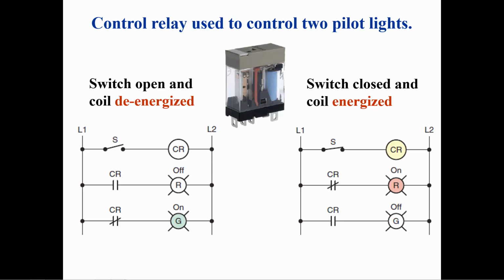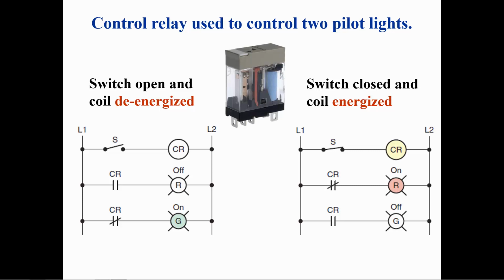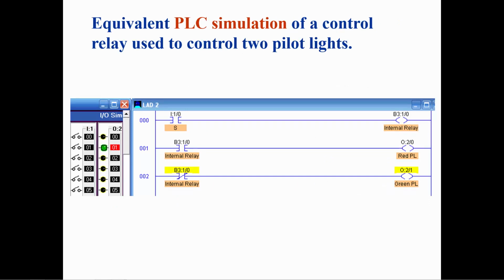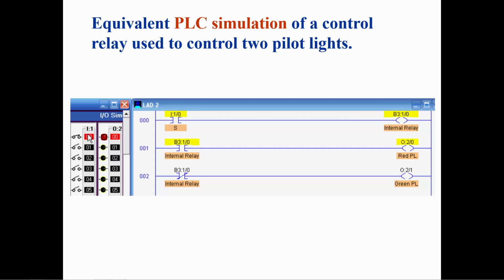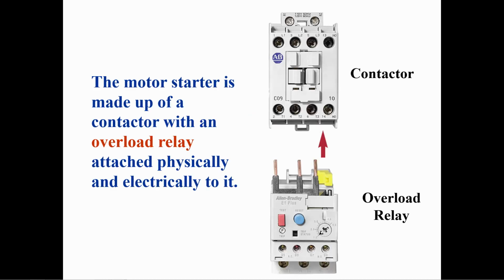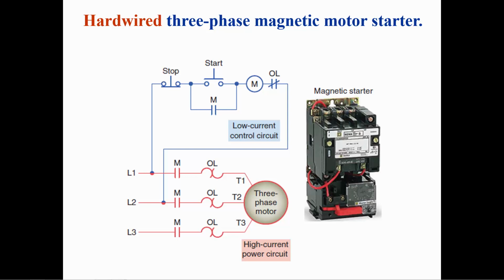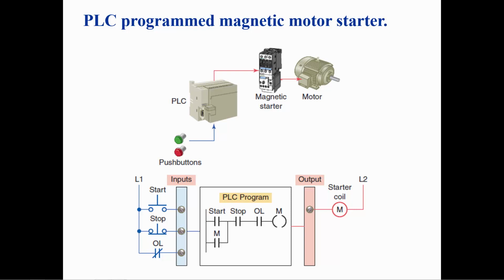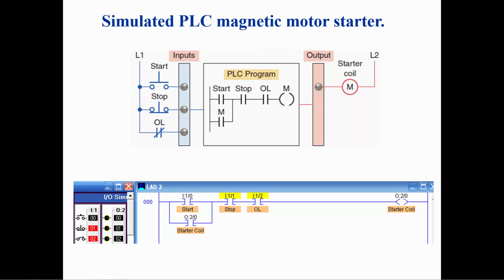Programmable Logic Controllers Textbook Chapter 6A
Figure 6-4 Simulated control relay used to control two pilot lights.
Figure 6-7 Motor starter consisting of contactor with an attached overload relay.
Figure 6-8 Three-phase magnetic motor starter.
Figure 6-9 Simulated PLC control of a motor program.